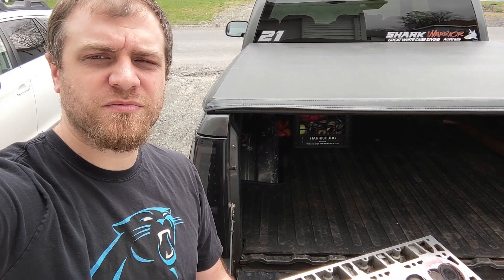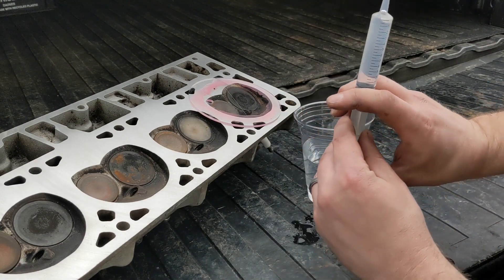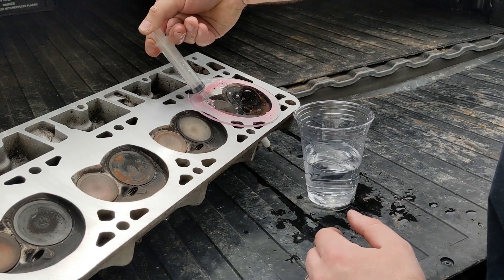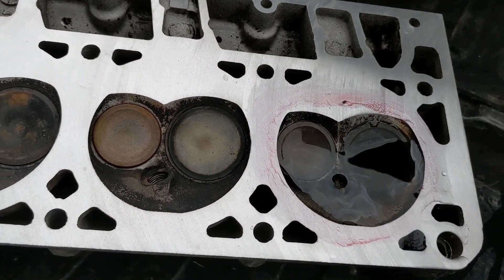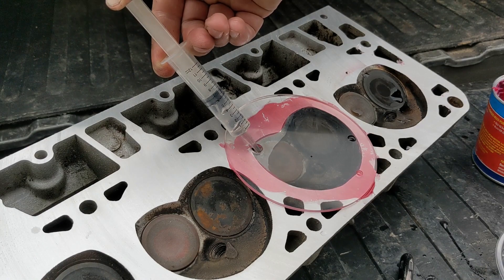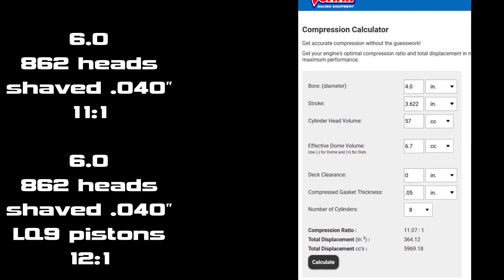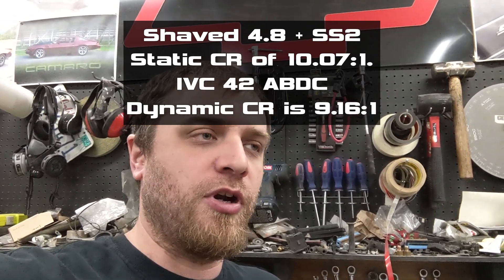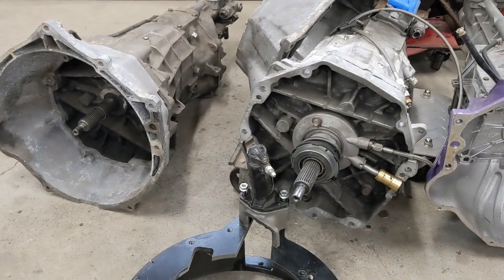Free way to CC cylinder heads etc - calculate compression ratio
Got these 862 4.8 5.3 LS heads shaved .040" and it took about 4cc out of the chamber, which will bump compression ratio by a half point. So 10:1 for a stock bottom end truck LR4 4.8 LM7 5.3 engine, which should help keep a bigger cam happy.

Measured with a simple syringe and water, sealing the chamber with wheel bearing grease. This works for combustion chambers, intake runners, exhaust ports and even even dished pistons. I did the same thing before with my Beretta 3.4 swap.